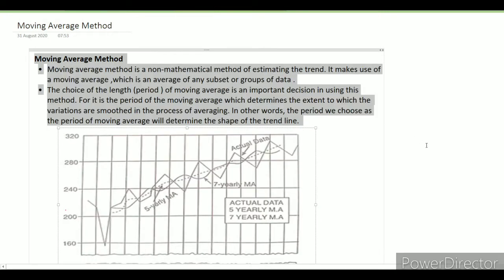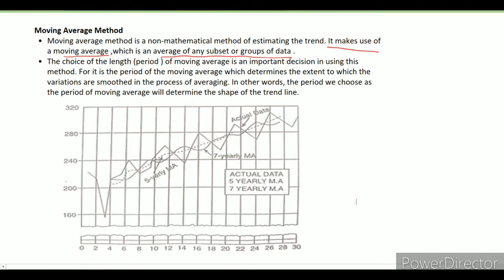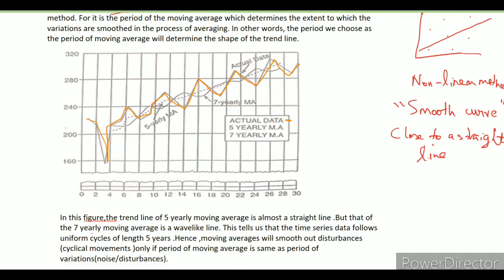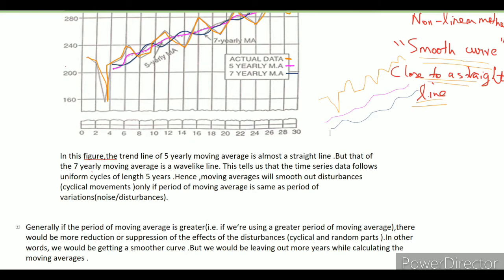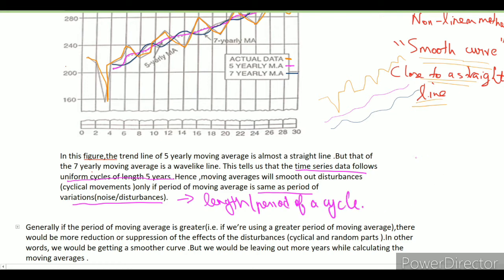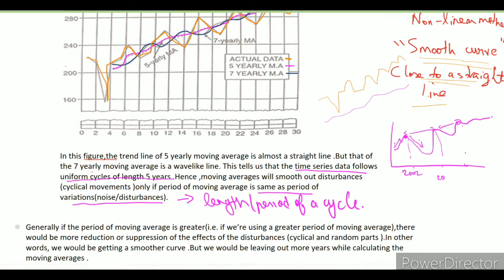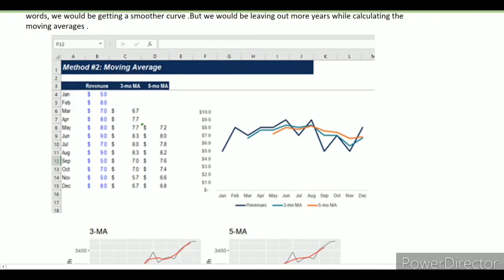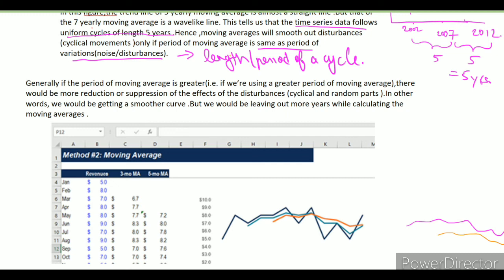Moving Average Method -Part 1